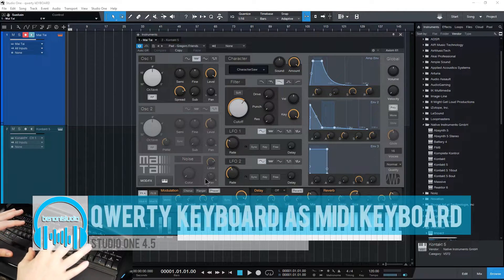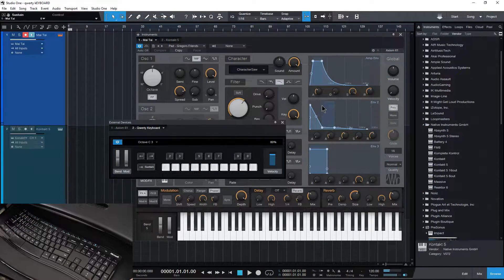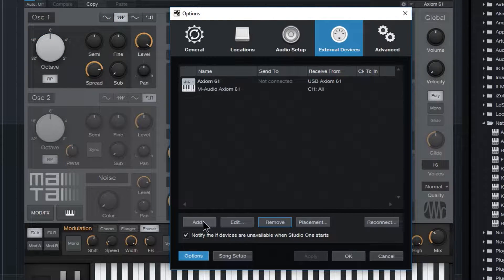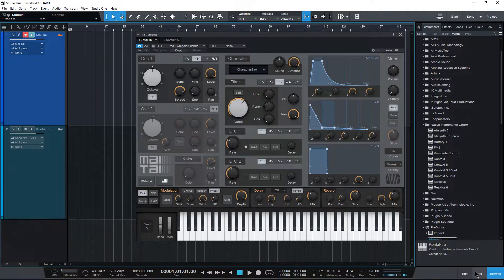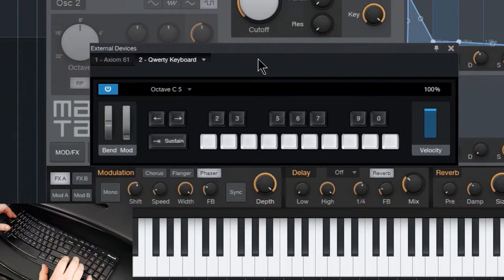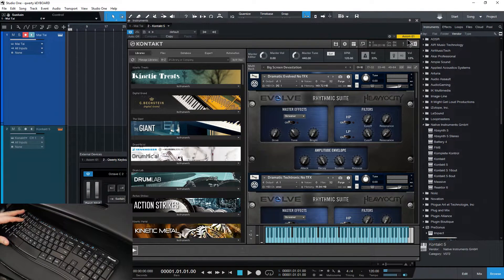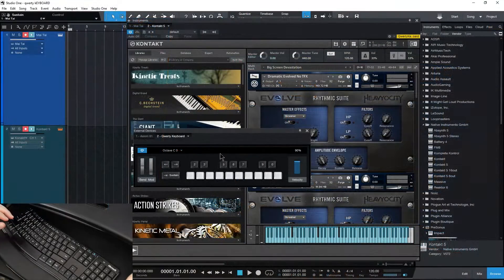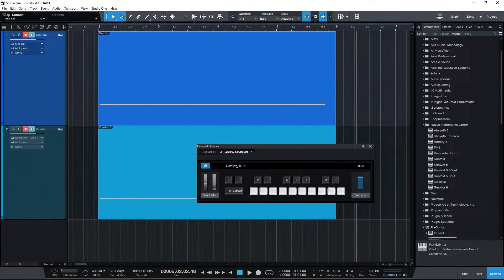Studio One - Use QWERTY Keyboard as a MIDI Keyboard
How to use your computer keyboard like a MIDI keyboard in Studio One.

In Studio One you can use your QWERTY keyboard as a MIDI controller to play or record your virtual instruments.

The easiest way to do this is simply hit the 'Caps Lock' key, and it will bring up the Qwerty Keyboard control. This window MUST be open to use your computer keyboard for MIDI.

If that doesn't work for you, just add the Qwerty Keyboard in, Studio One - Options - External Devices - Add, go to the 'PreSonus' folder, and add the Qwerty Keyboard.

Then press 'Caps Lock' to open the Qwerty Keyboard control.

You could also go to the Mix window, External, and double click the Qwerty Keyboard listing under 'External Devices'

Now you will be able to play and record your virtual instruments with your computer keyboard.

▶More Studio One videos

▶My Links